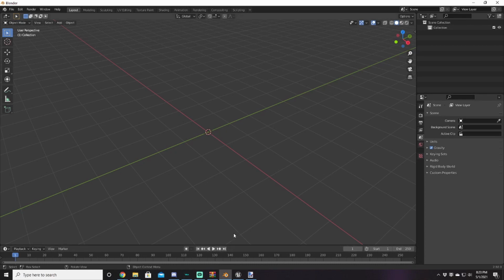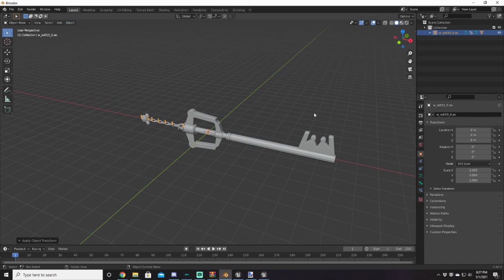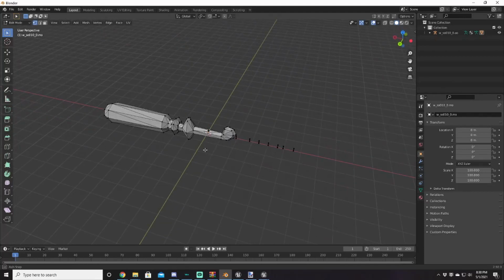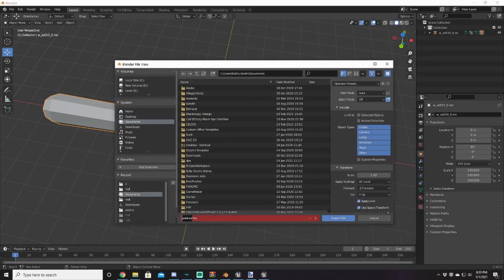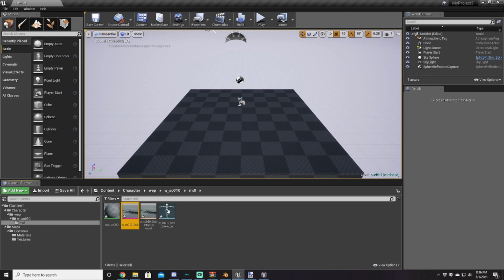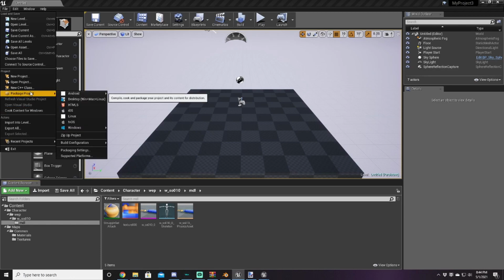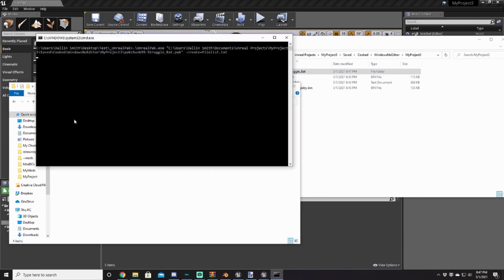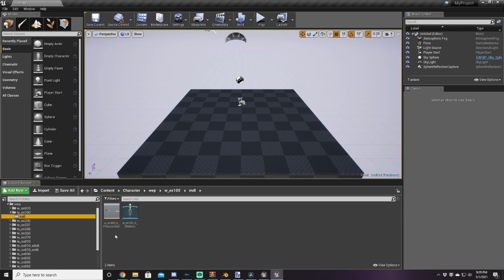[OUTDATED, SEE DESC] KH3 Modding Tutorial Custom Weapon Models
This KH3 Modding tutorial shows you how to import custom weapon models into Kingdom Hearts 3.

RESOURCES:
OpenKH Discord (Custom UE4 and Umodel AES Key can be found here)

Let me know if you have any questions regarding this kind of mod, and I'll try to answer as best I can!